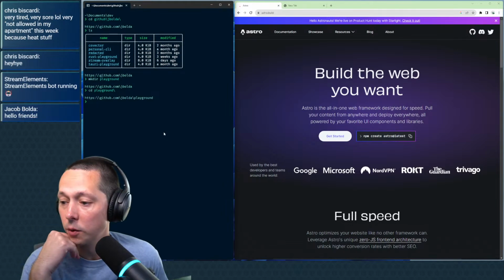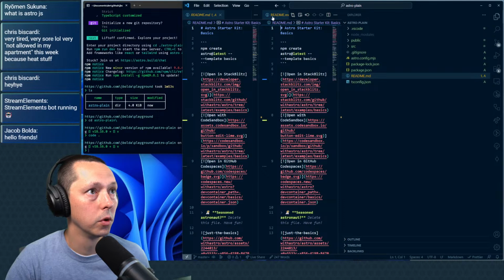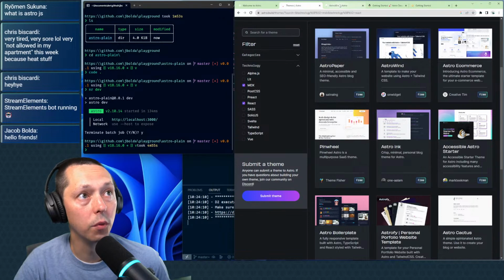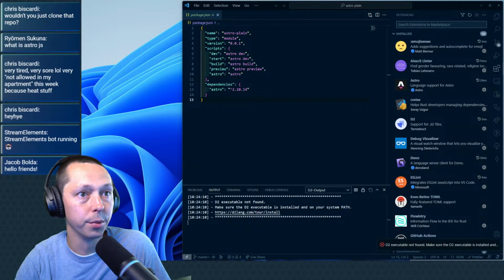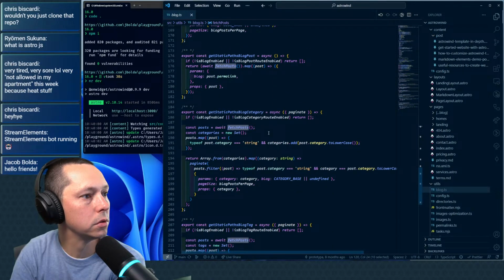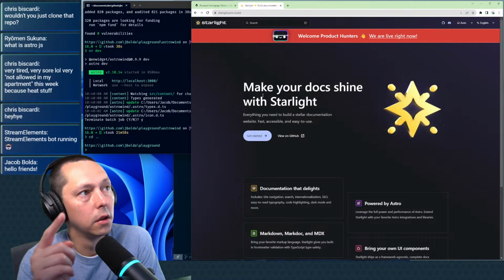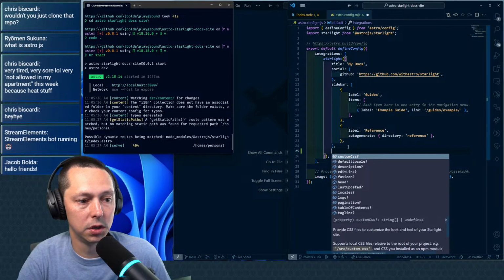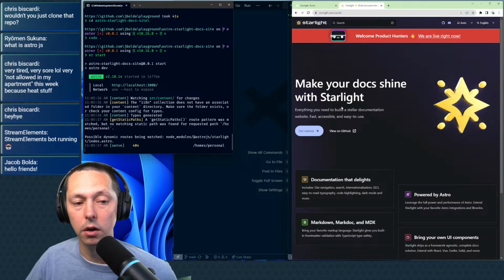Starlight and Astro Exploration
The beta Tauri site is using Starlight which is documentation website solution built with Astro. I love to see that progress! Before we jump in there, let's try some minimal generated sites to get a feel for the framework.